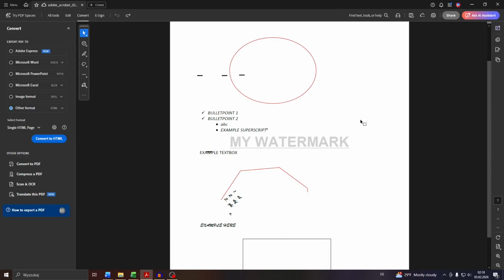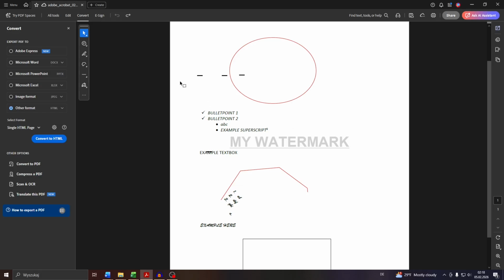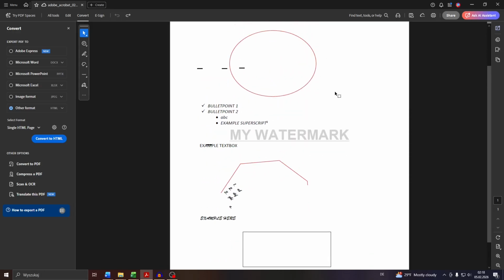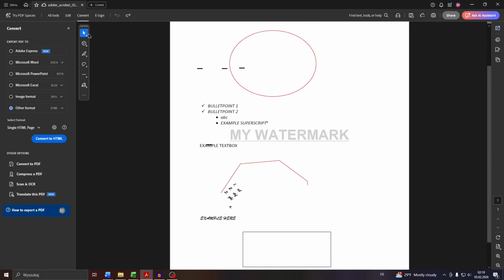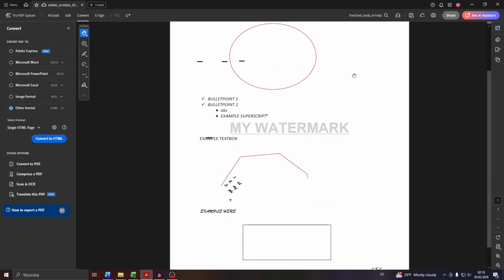How to Pan on Document on Adobe Acrobat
This tutorial explains how to pan across a PDF document in Adobe Acrobat for easier navigation.